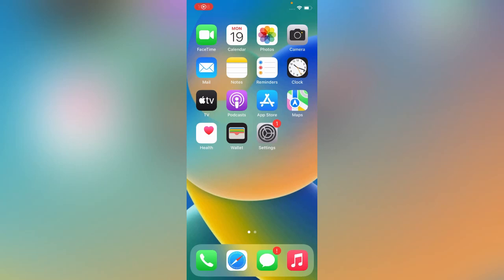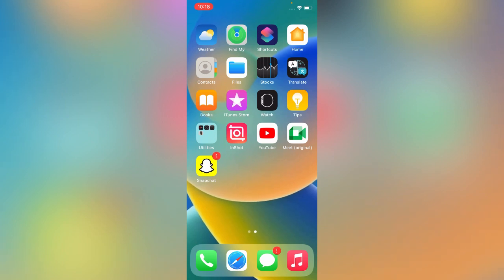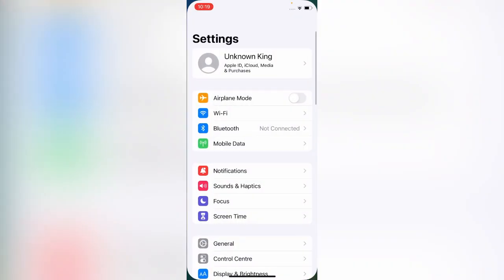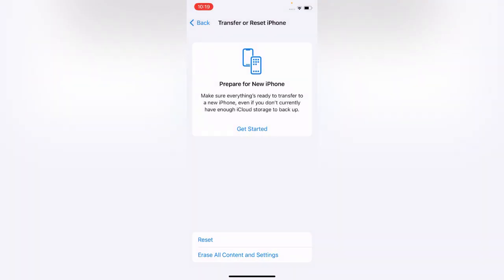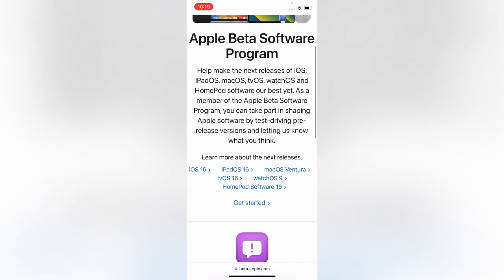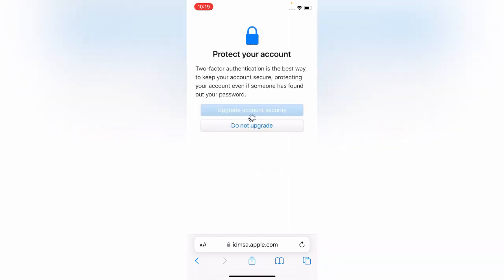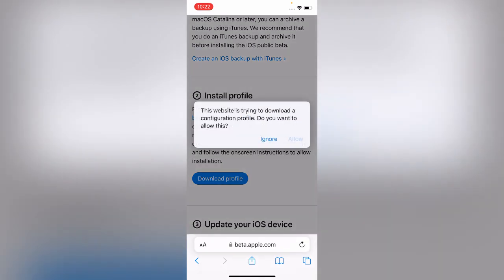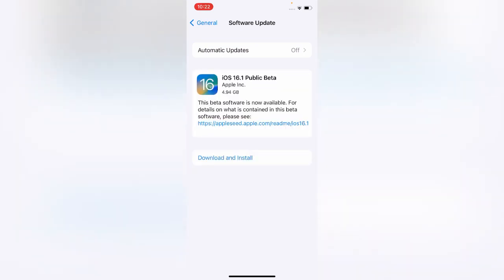Fix iPhone 14 Pro Max Camera Shaking And Rattling in TikTok, Snapchat, And Other Apps